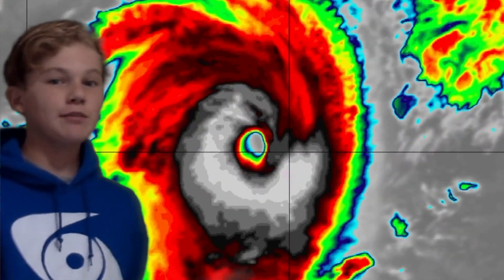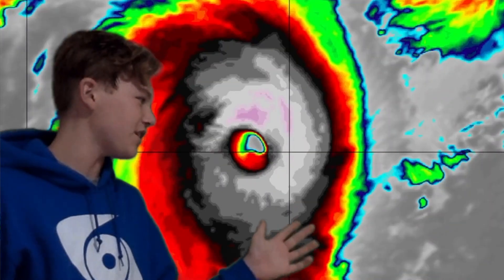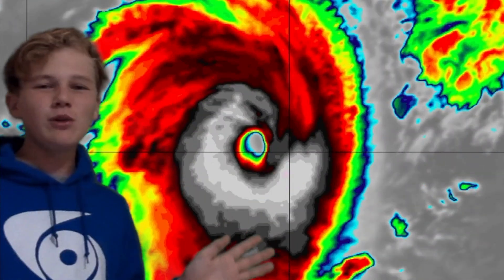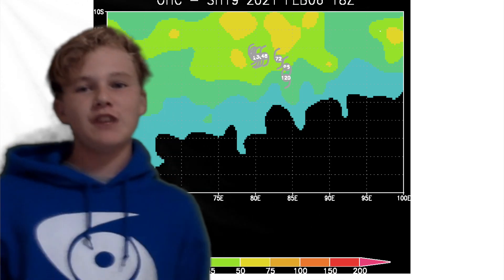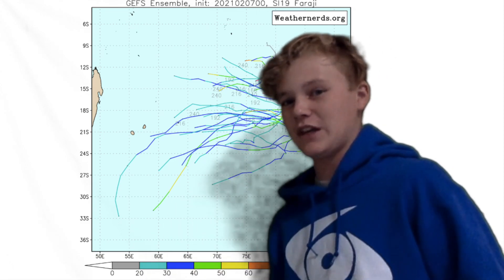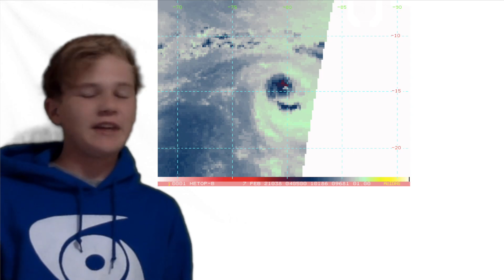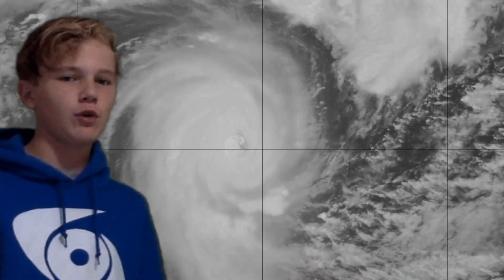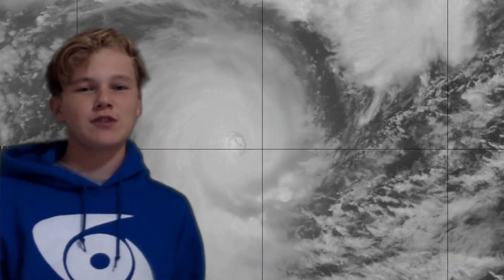Cyclone Faraji Rapidly Intensifies to Category 5 (AU) Status, more Strengthening Likely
Cyclone Faraji is rapidly intensifying in the open Indian Ocean hundreds of miles from shore and will likely continue the march to category 5 SSHS Status.